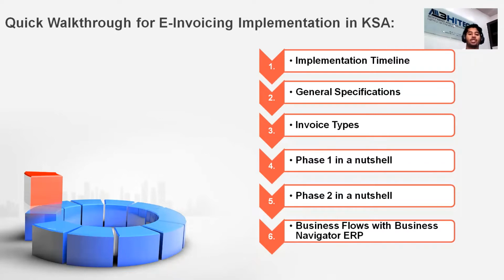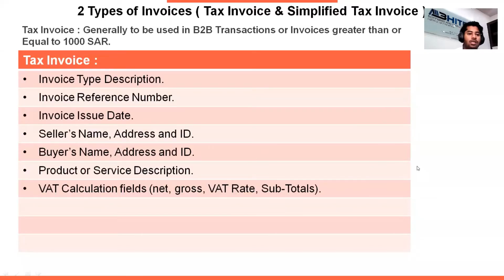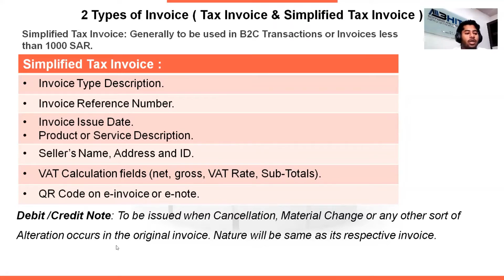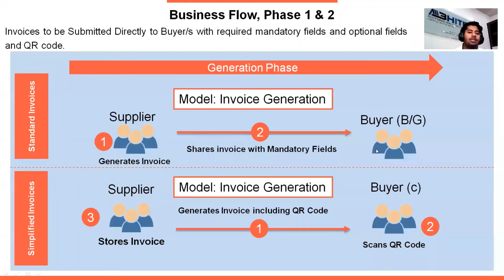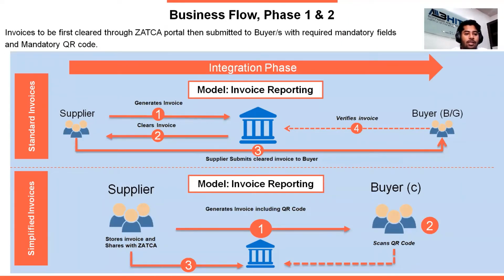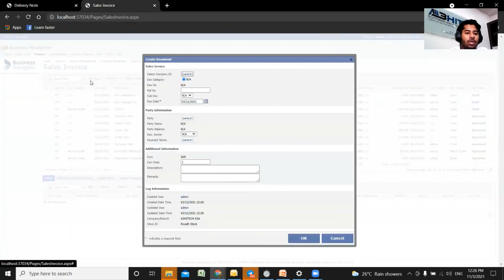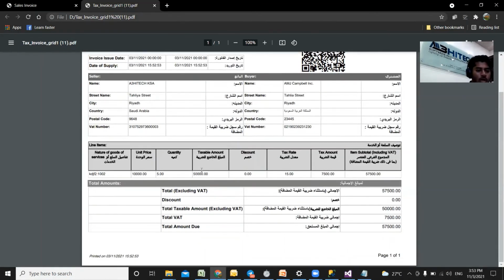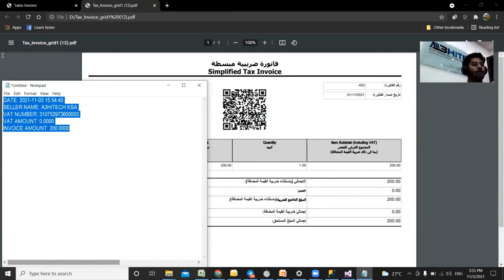ZATCA E-Invoicing Solution in Business Navigator ERP.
What is ZATCA E-Invoicing?
Adnan Roshan goes over some of the most common questions about Saudi Arabia's new e-invoicing regulation.

If you're looking to digitize your invoicing systems then you have come to the right place. Business Navigator ERP help you digitize to comply with the new e-invoicing regulation.

Mohd. Jameeluddin Ahmed